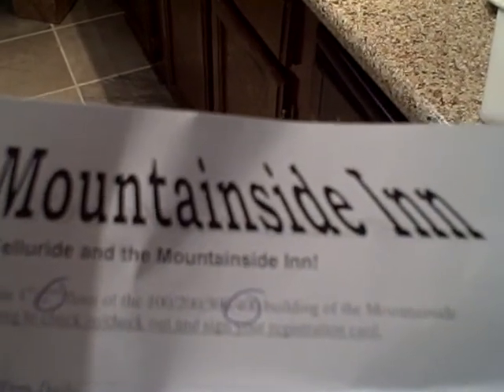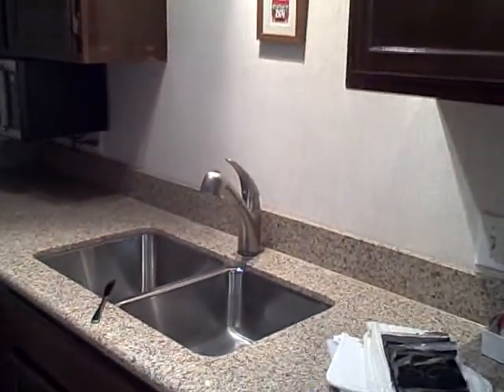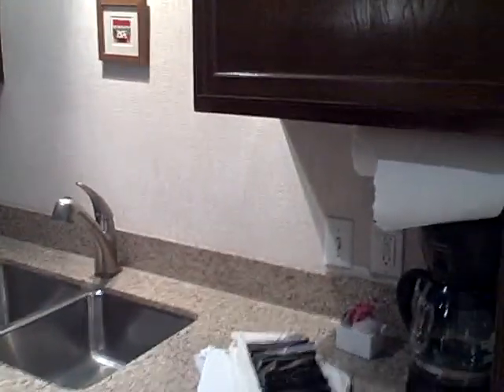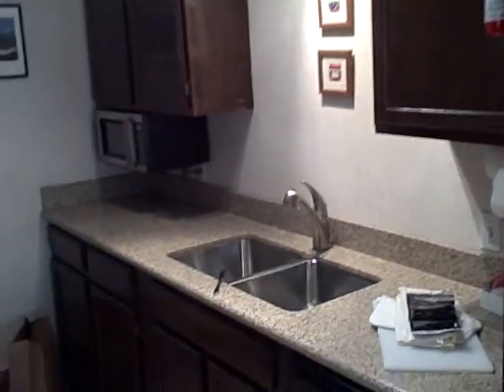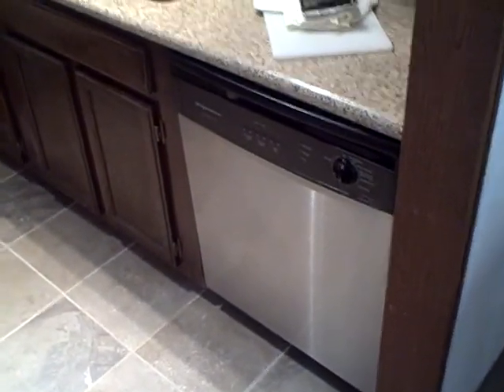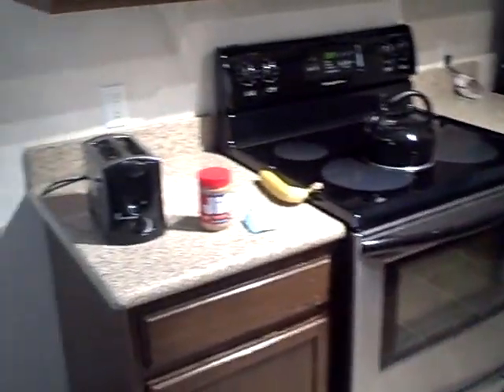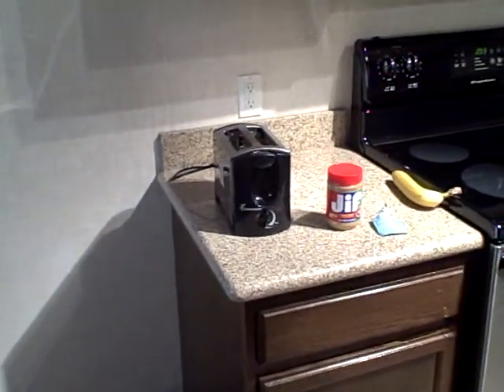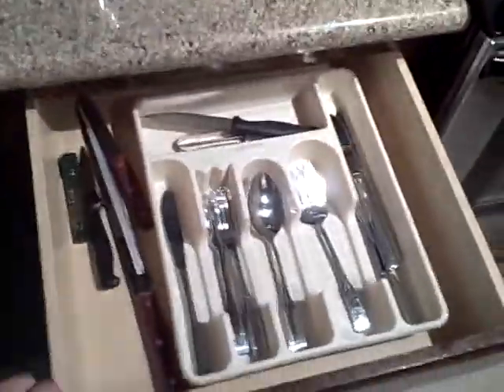Review of Mountainside Inn suite in Telluride Colorado 2-2009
Review of Mountainside Inn suite, Telluride Colorado  2-2009

House cleaning did show up later that day. Its Telluride, good help is hard to find.

Telluride Mountainside Inn - The suites are accessed from an interior hallway. In each there is a living room with a pull-out sofa, coffee table, 2 easy chairs, an armoire, TV with cable & HBO, phone, free wireless internet access, a dining table with 4 chairs, and a galley-style kitchen. The kitchen is equipped with full-size appliances, pots, pans, utensils, and service for 6. The bathroom has a shower only (no tub). In the bedroom, there is either a king bed, or a queen and a twin bed.  The pet-friendly suites are located on the second floor.
Amenities:
•On-site guest laundry
•Bedroom has TV
•TV with cable/HBO
•Wireless internet (wi-fi)
•Common outdoor hot tub
•Ski-in access
•Parking

This review was uncompensated and done for the collective wisdom of all.